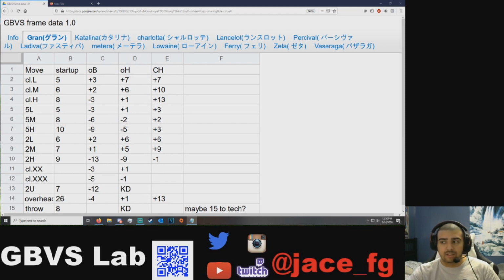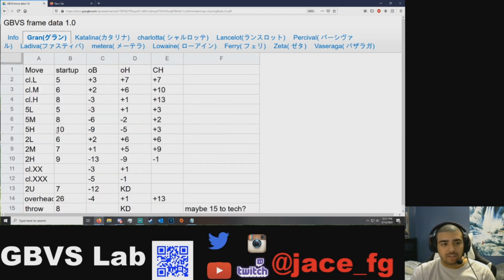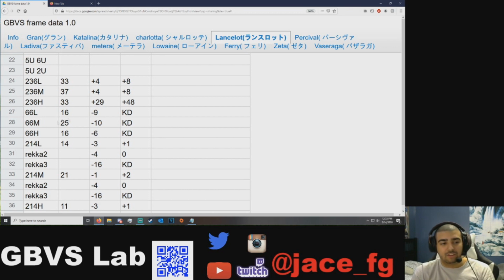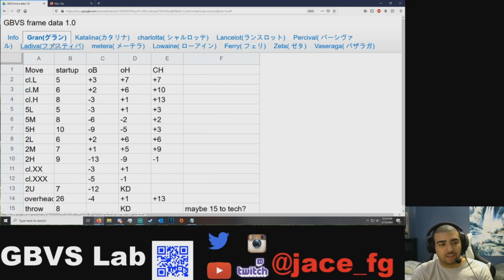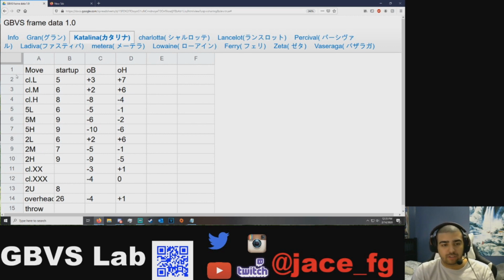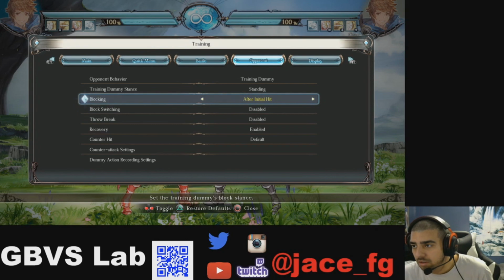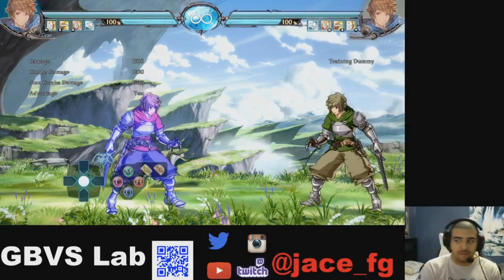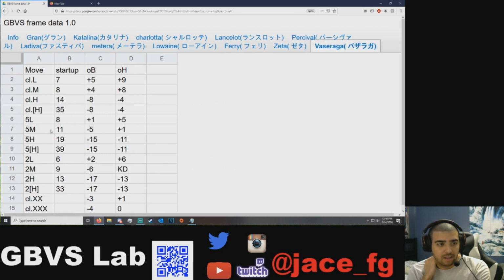LEARNING GBVS FRAME DATA !!!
Jace goes over the importance in knowing frame data in GBVS and what aspects are the most important.